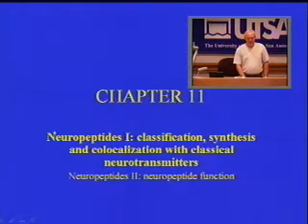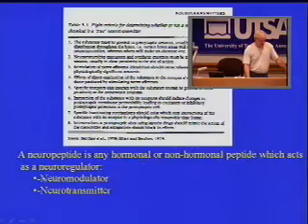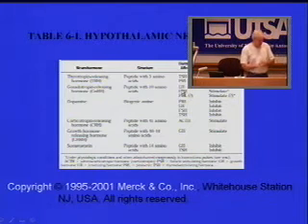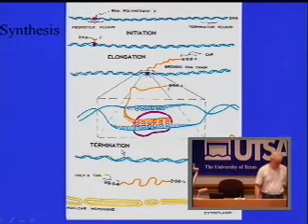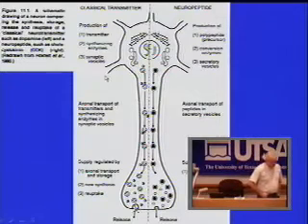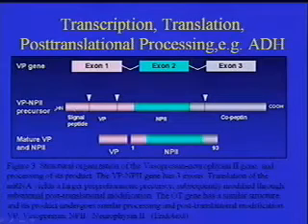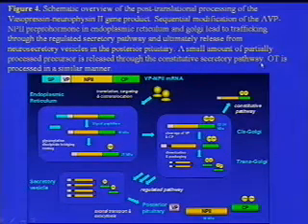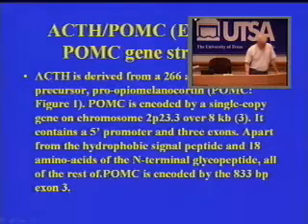BIO5453_0914_Chapter_11-1_Neuropeptides I: Molecular Neuroendocrinology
This video covers the detailed anatomy of the hypothalamus and the introductory material from Chapter 4.